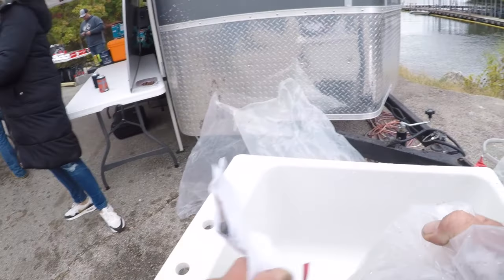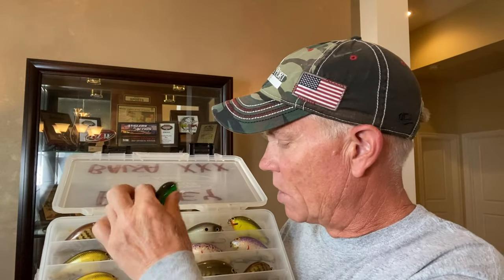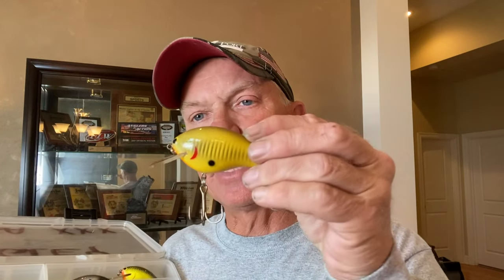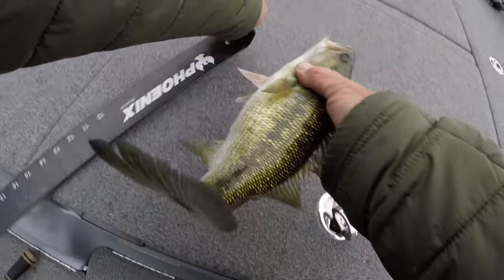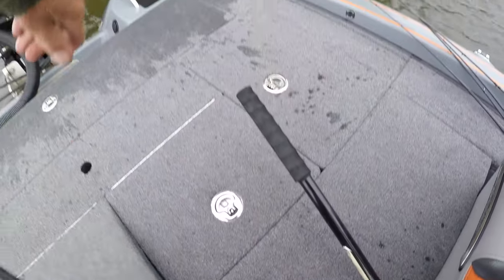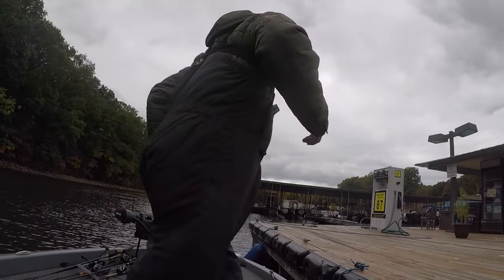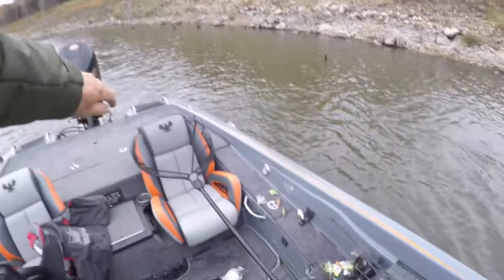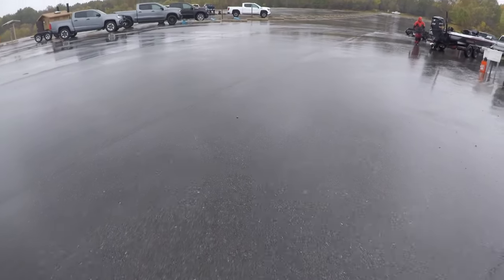Paric Benefit Bass Tournament on Lake of the Ozarks Vlog 10-12-2023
Ride along with Gary( aka the fish whisper) and Dave fish in the Paris tourney on Lake of the Ozarks..This organizer should be commended.. this is how it should be..Cash prizes and tons of give aways and I mean ...the good stuff..Free food ...and I bought 10 tickets for a Black Stone grill...1 number away from a big win...Darn .Way fun even though they paid 4 cash places and we came in 5th...A familiar place..lol.. We had a complete failure and lost over 1/2 the day and I didn't capture that on tape on any of the cameras. Sorry to my followers that sucks...probably won't happen again on that lake but...I'll get over it ...next year...Thank you to Makita for incredible prize packs..Enjoy more to come...Music license from Artlist